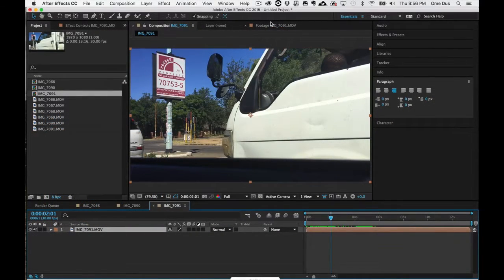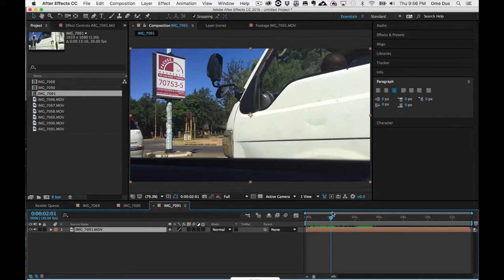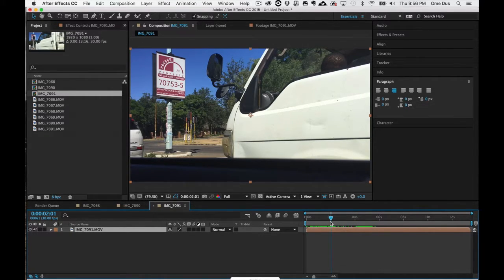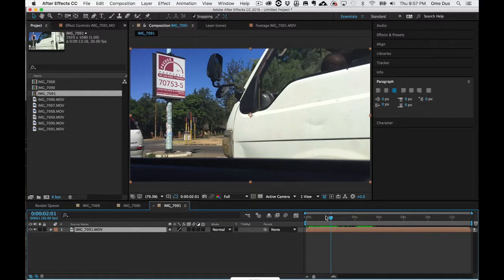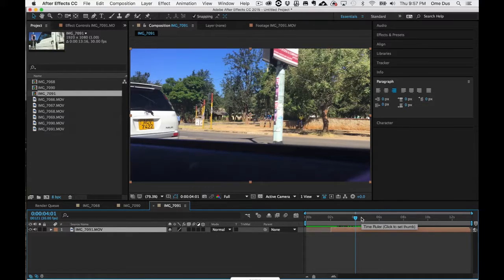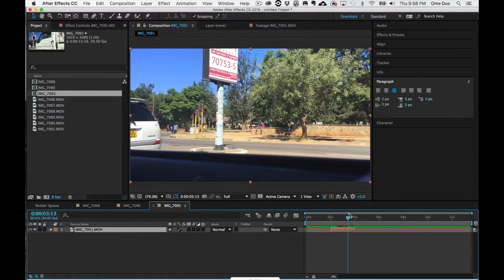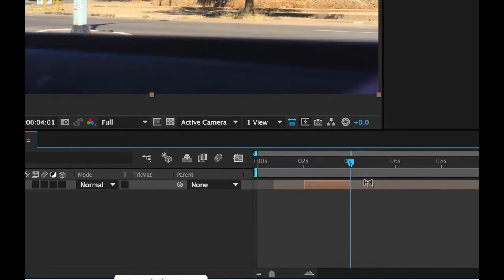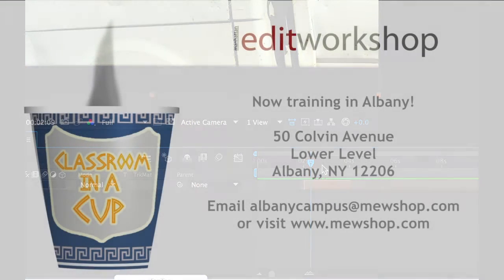How to Trim and Slip in Adobe After Effects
Manhattan Edit Workshop Instructor Kiri Roberts shows how to trim and slip your media in Adobe After Effects.